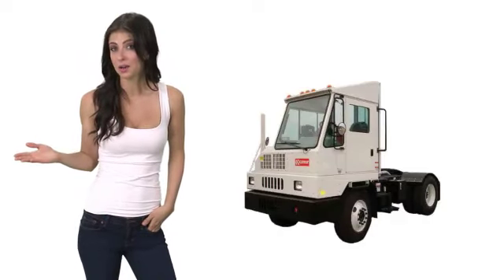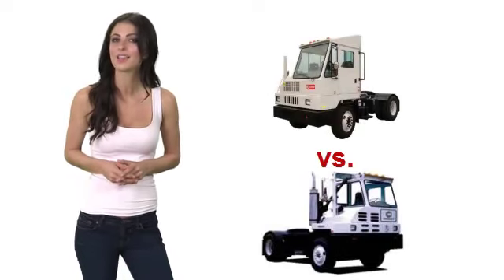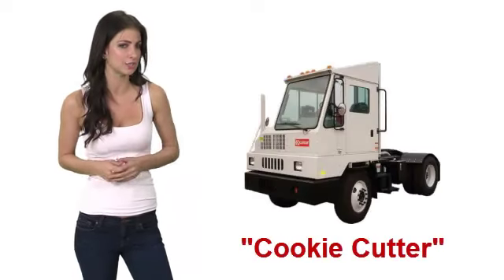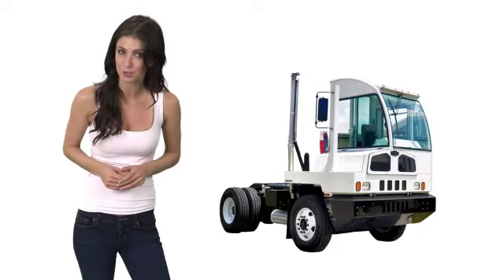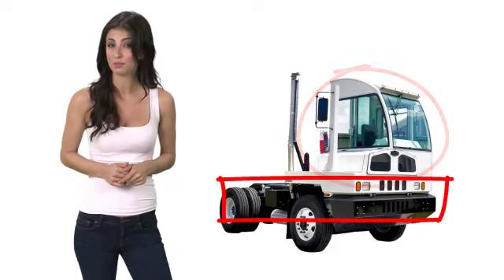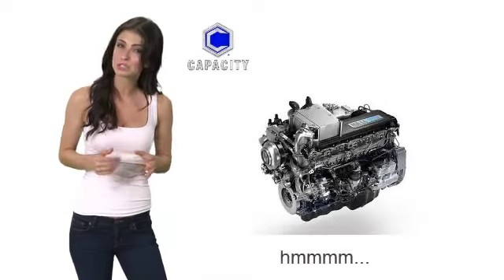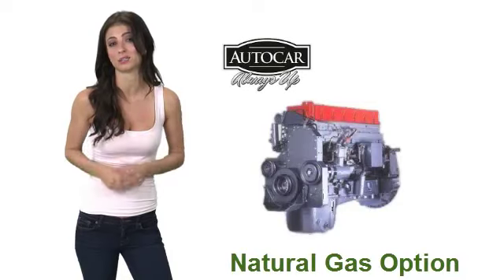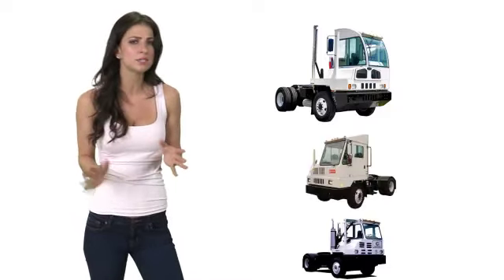Terminal Tractor Model Comparison for Autocar, Kalmar/Ottawa and Capacity Trucks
The Video Covers all makes and models including Autocar trucks, Kalmar trucks / Ottawa trucks and Capacity Trucks.

Get the facts before you buy, lease or rent a terminal tractor. The girls at TerminalTractorGirls.com will teach you everything you need to know about these specialized vehicles.